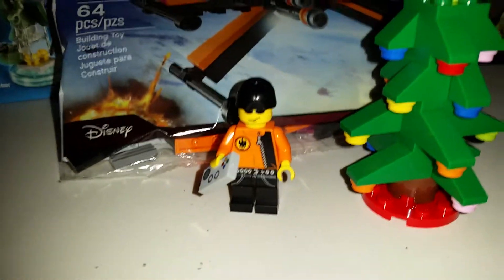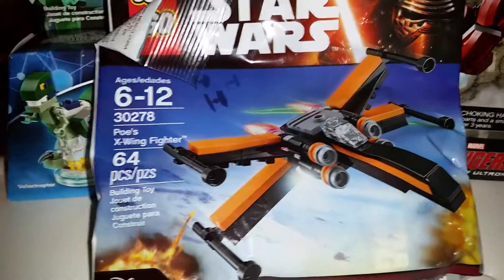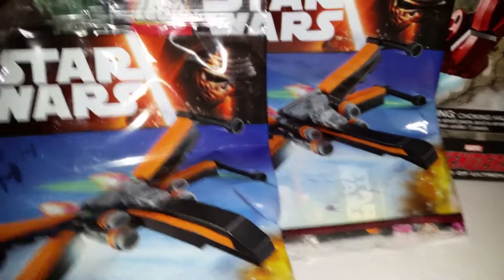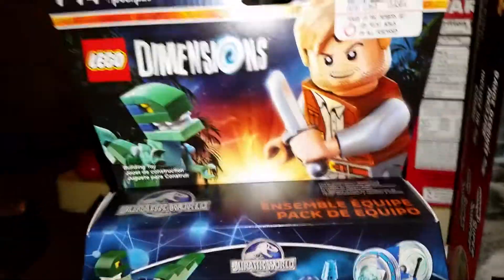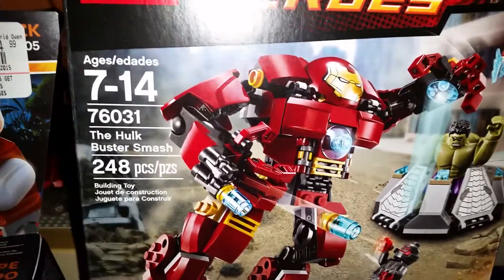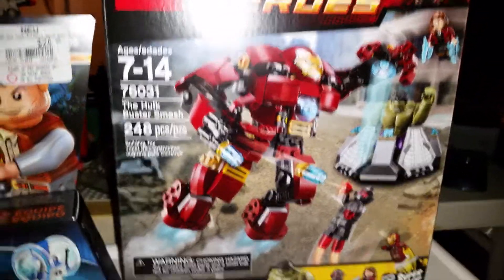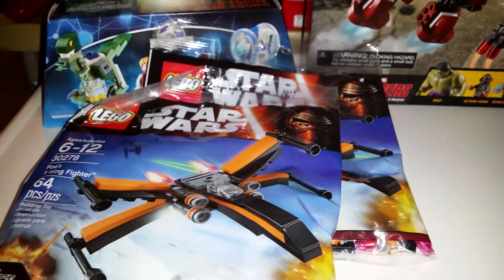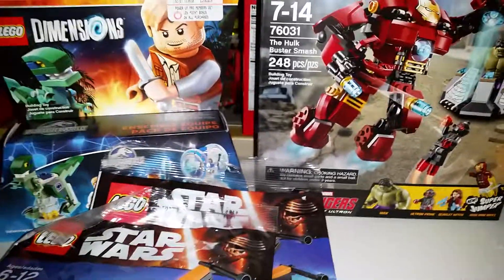Lego haul #18. Star Wars, Dimensions, Marvel.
I picked up a few sets and got an early Christmas gift.